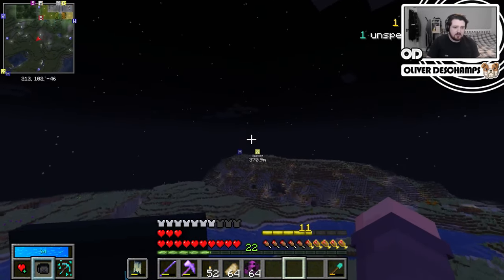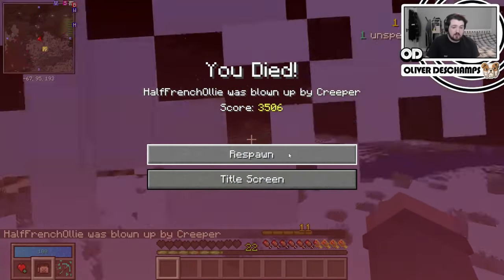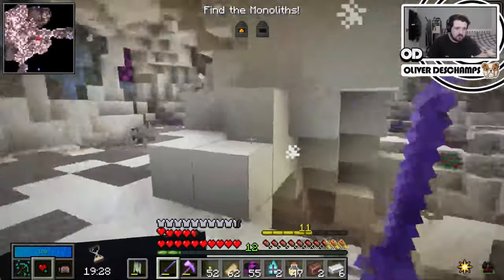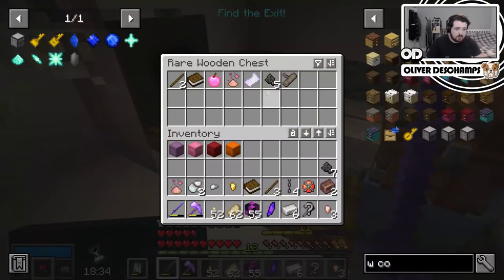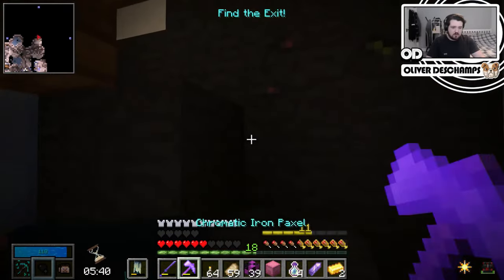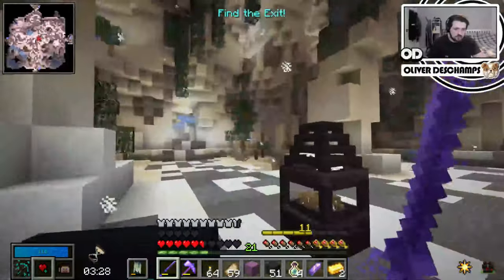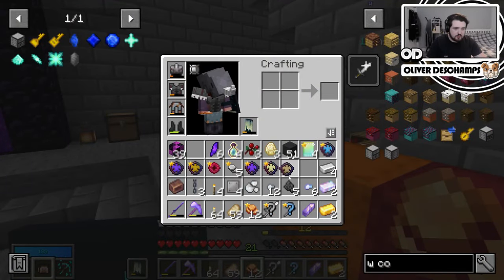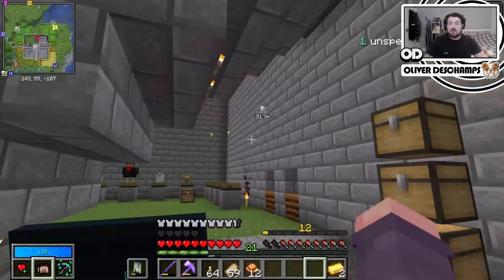Vault Things - Episode 2 - VAULT HUNTERS